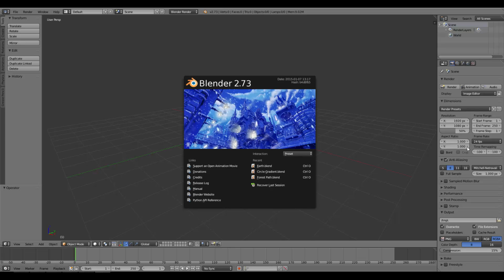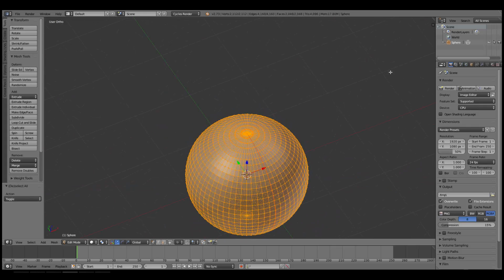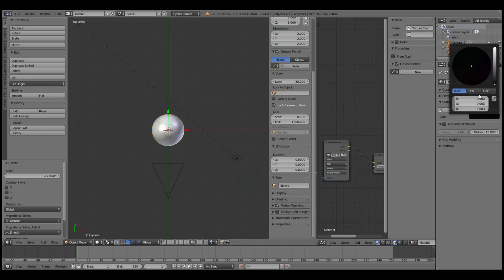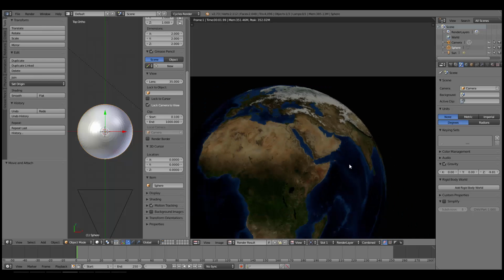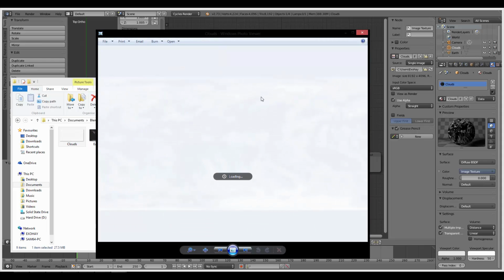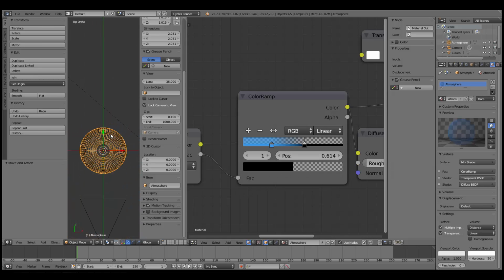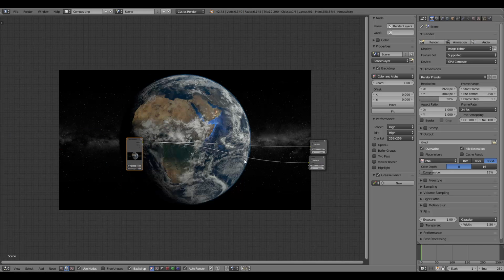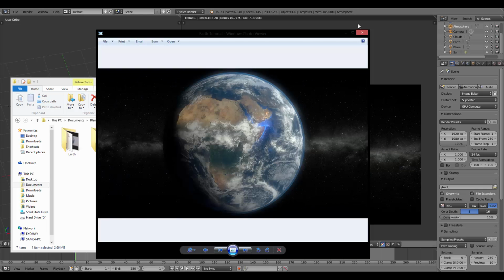How To Create a Beautiful Earth in Blender 3D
Welcome back, unless you are new here, to another tutorial by me. Hopefully you learn something here and if you have any trouble be sure to comment and I or some other user will be willing to help you

Want to get Gimp? You can go get that here _-^-_

Another helpful tool to use alongside blender is Crazy Bump, this tool can convert ordinary images to normal maps, heightmaps, and even specularity maps. You can go get that here _-^-_

What is Blender 3D?
Blender is a professional free and open-source 3D computer graphics software product used for creating animated films, visual effects, art, 3D printed models, interactive 3D applications and video games. Blender's features include 3D modeling, UV unwrapping, texturing, raster graphics editing, rigging and skinning, fluid and smoke simulation, particle simulation, soft body simulation, sculpting, animating, match moving, camera tracking, rendering, video editing and compositing. Alongside the modeling features it also has an integrated game engine.

What is GIMP?
GIMP is a raster graphics editor used for image retouching and editing, free-form drawing, resizing, cropping, photo-montages, converting between different image formats, and more specialized tasks.

Outro Music _-^-_ Different Heaven & EH!DE - My Heart